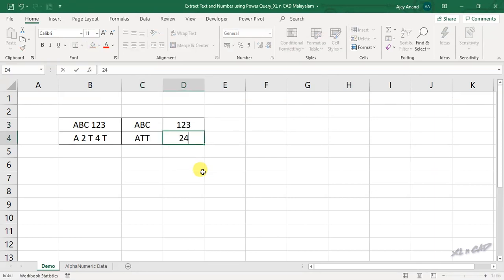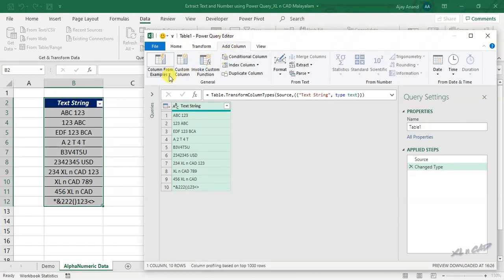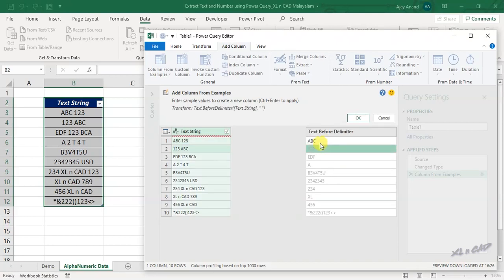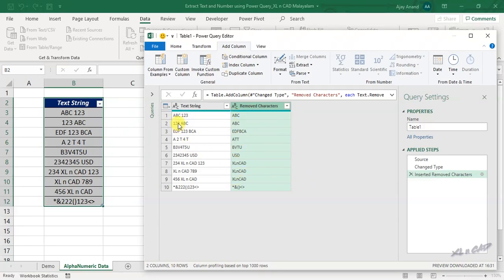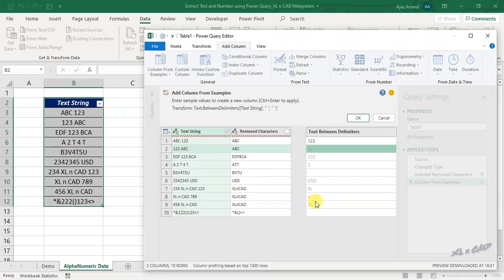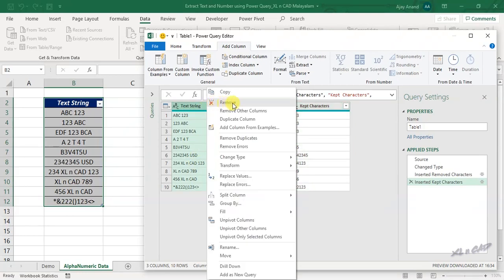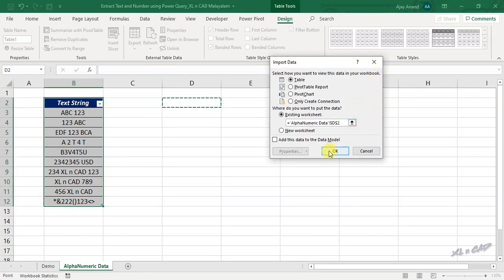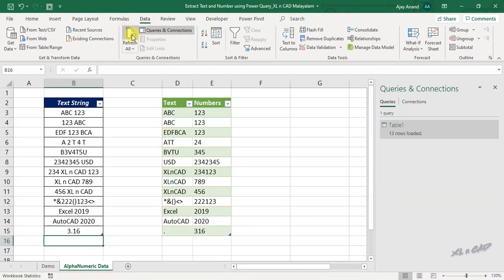Extract Number and Text from Alphanumeric Data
How to extract Text and Number from AlphaNumeric data using Power Query in Excel is explained in this video.